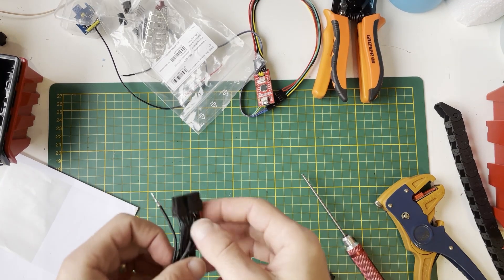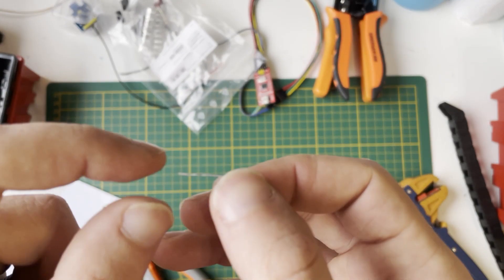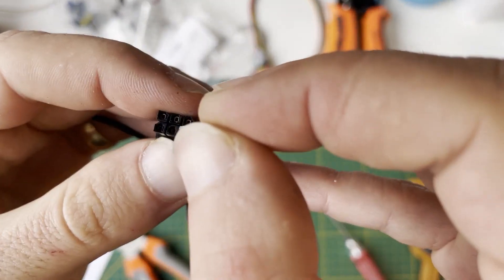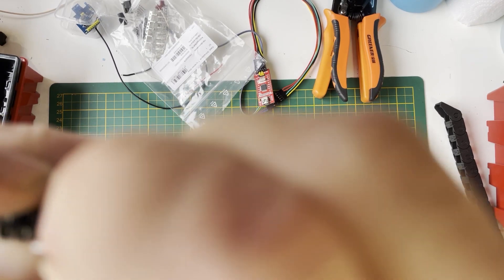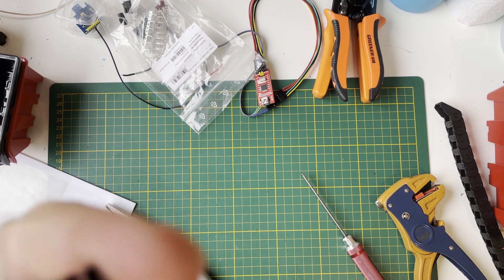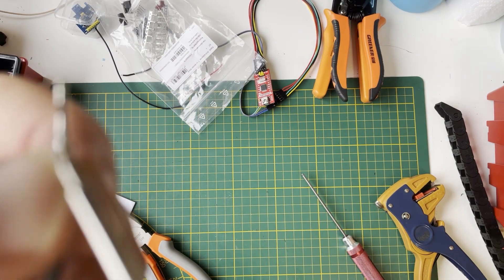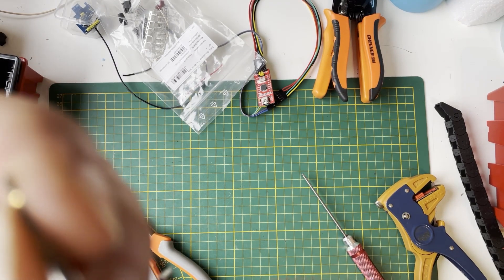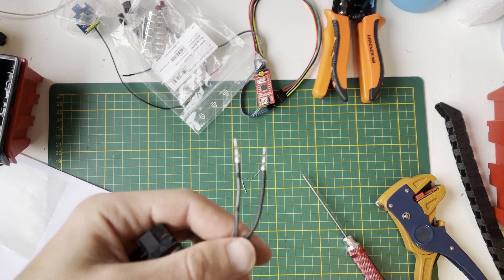Removing PIN From MOLEX Connector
In this video, I am showing you how to remove placed PIN from MOLEX connector.